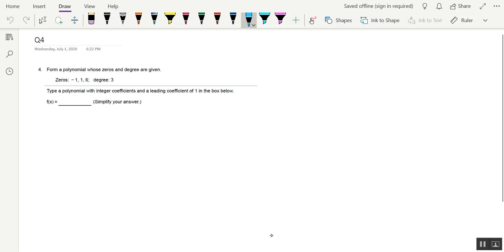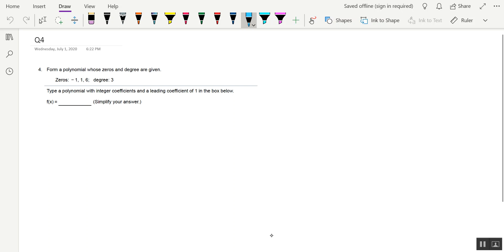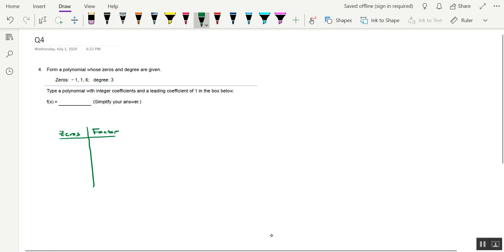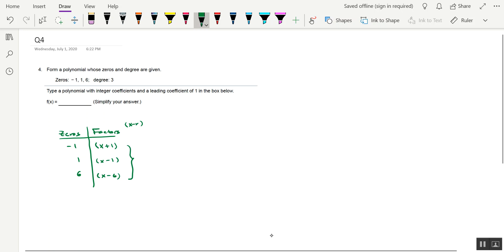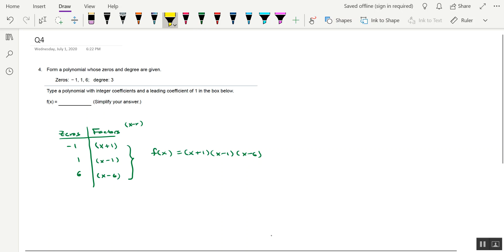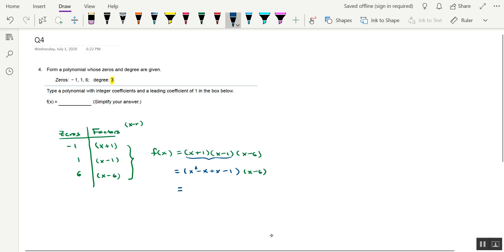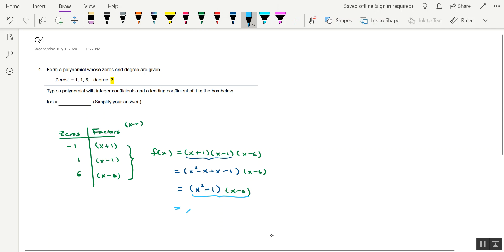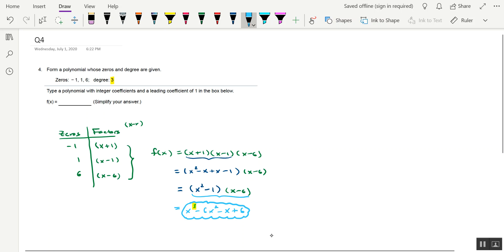Calculator Section Problem 4